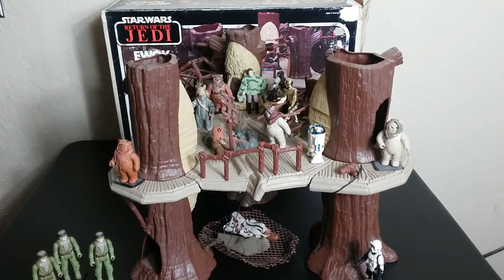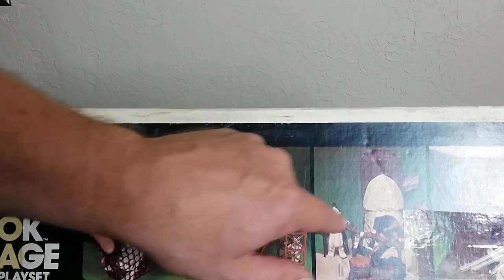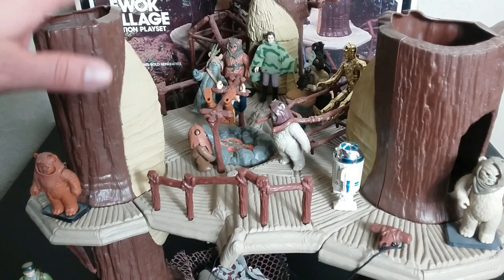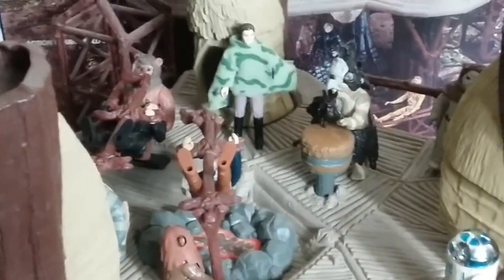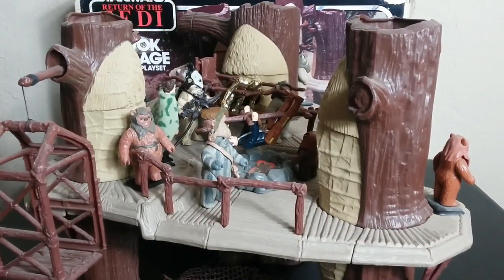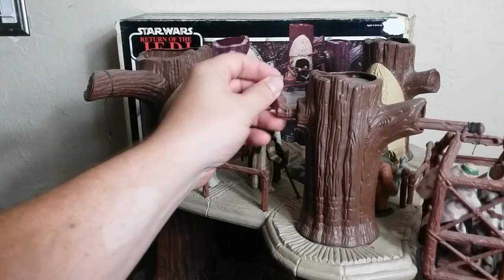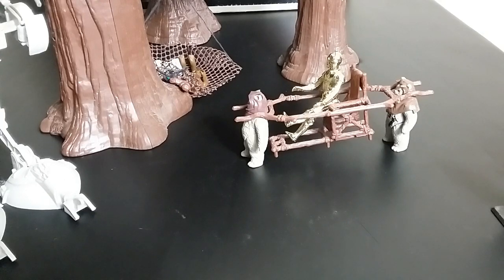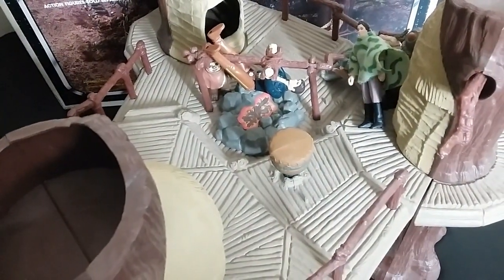RETRO-WED: KENNER EWOK VILLAGE PLAYSET 1983